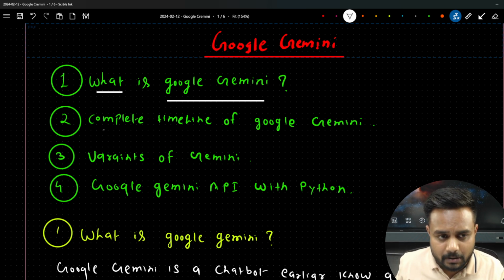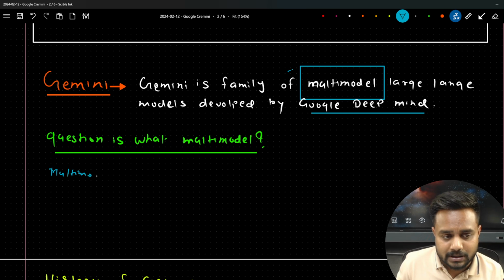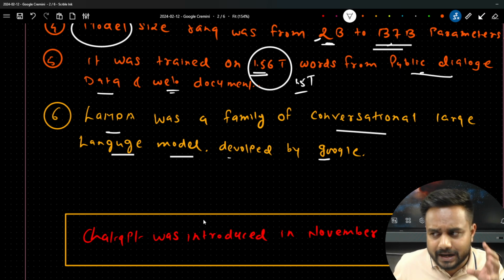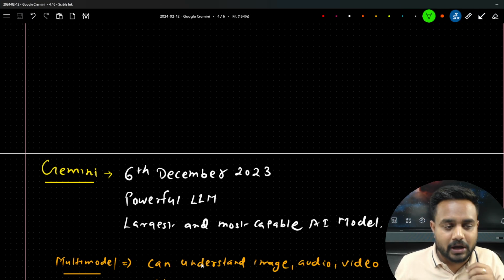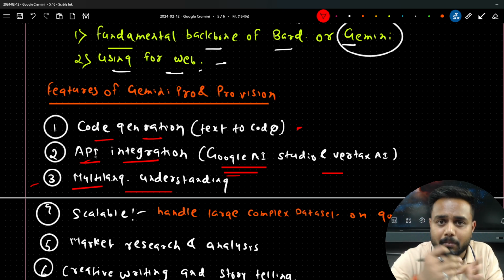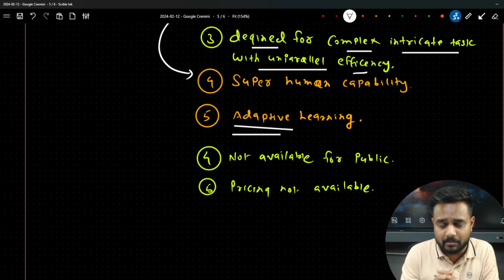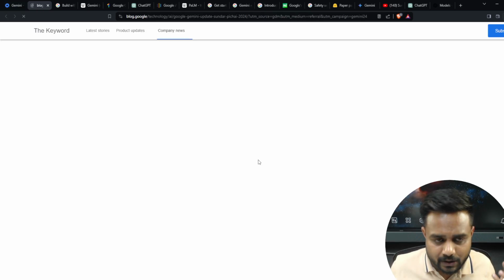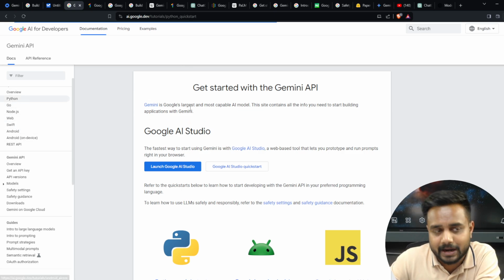Google Gemini Introduction Part 1 | Google Gemini Python API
Prepare to be amazed by Google Gemini, the most powerful AI model ever created! In this video, we'll break down everything you need to know about Gemini: its capabilities, how it compares to other AI models, and its potential to revolutionize the way we live and work. Whether you're a tech enthusiast, a creative professional, or just curious about the future of AI, this video is for you!